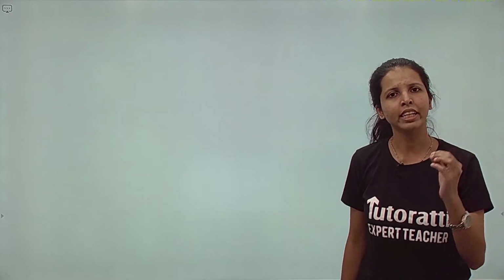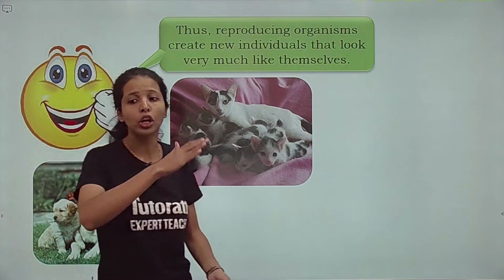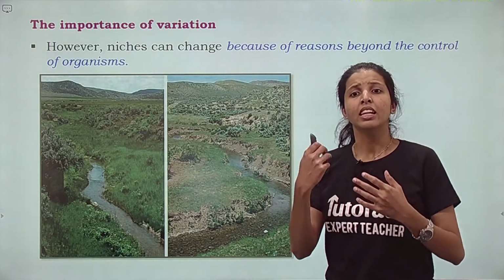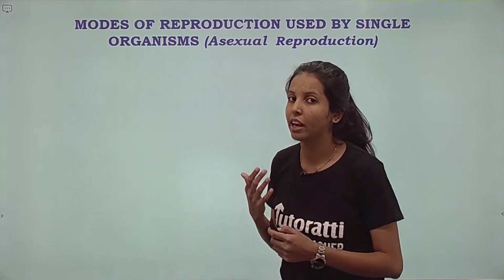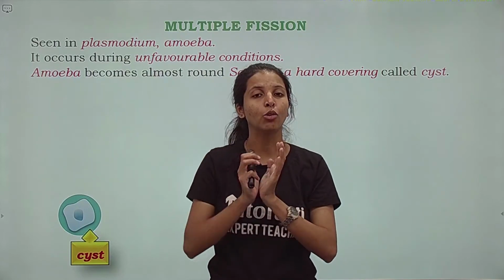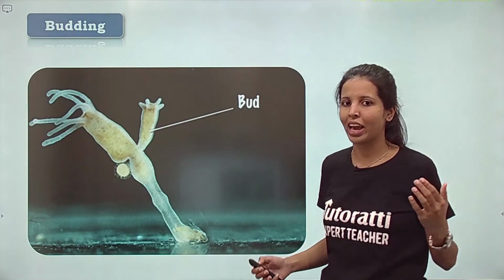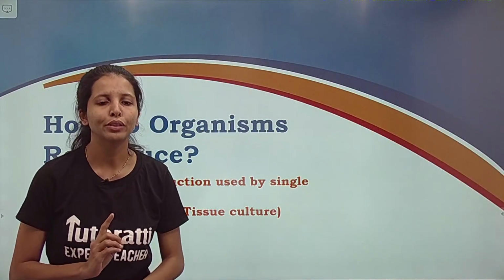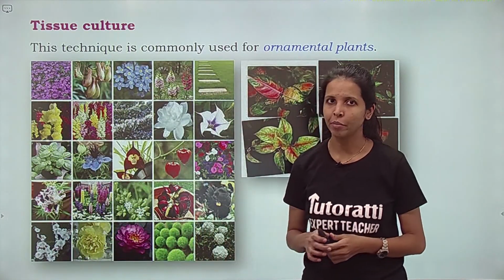How do Organisms Reproduce? | CBSE Class 10 Science Chapter 8 | Tutoratti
Introduction to the chapter Difference between asexual and sexual reproduction Introduction to asexual reproduction Types of asexual reproduction- Fission, Budding, fragmentation, regeneration, spore formation and Vegetative propagation